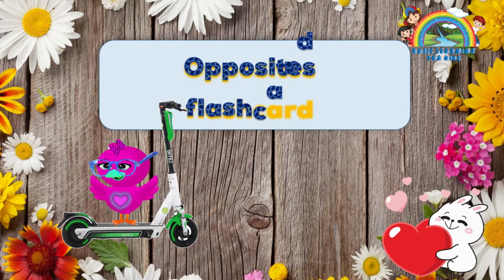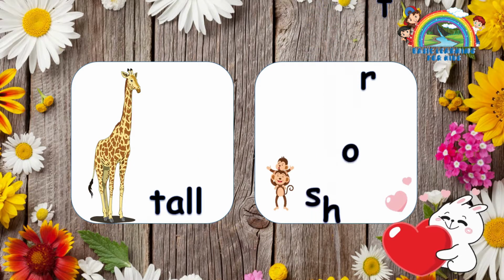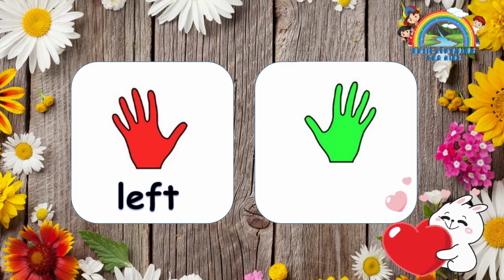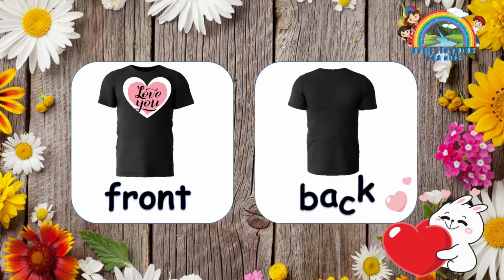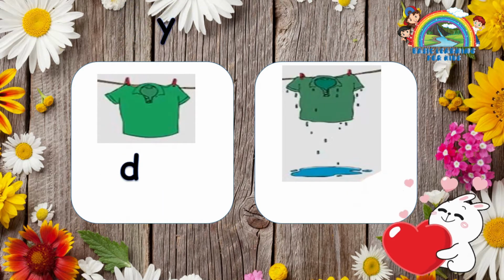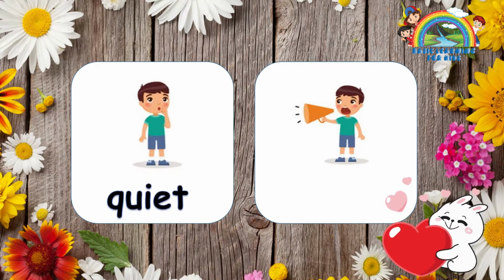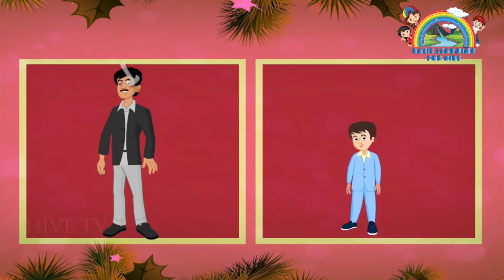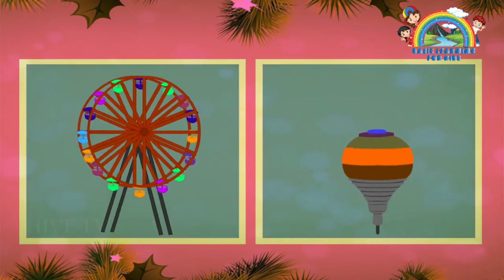Comparison Flashcards for Toddlers - Learning First Words - Teaching Comparison for Kids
This is the land of fun and educational videos for toddlers, preschool, and Kindergarten. We guarantee your babies are going to adore our videos, nursery rhymes, and children's songs! As parents, we understand how important is the content that our kids are watching.

Share Your Response By Commenting And Show Your Interest By Liking Videos...

ABD
123
Kids Learning
Pre School Learning
Alphabet Learning
abcd
kids
Alphabet